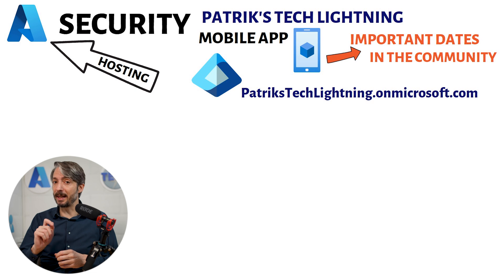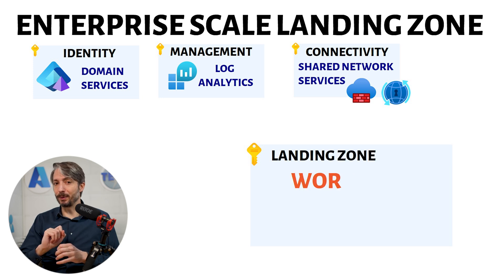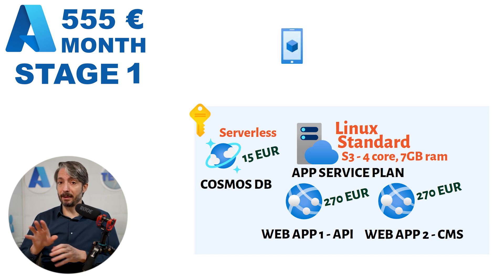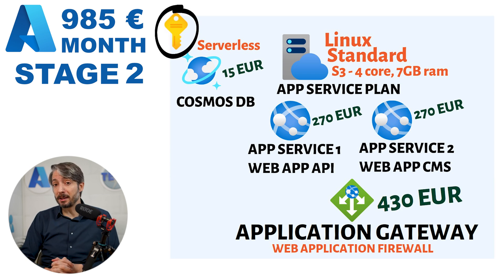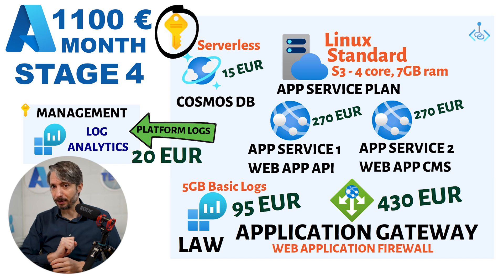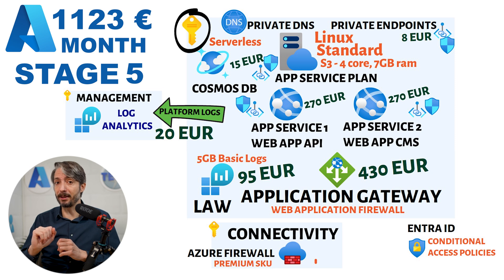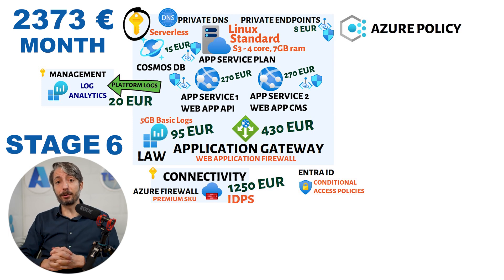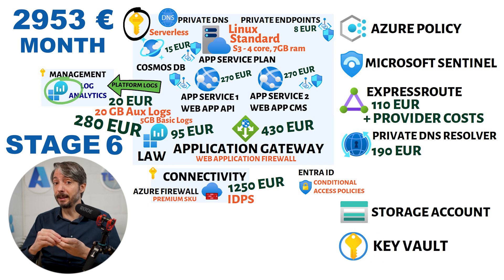Azure Landing Zone: Balancing Security & Cost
How do you build a secure Azure landing zone without breaking the bank? We all want the most secure environment possible, but every security layer comes with financial trade-offs.

In this video, I explore the cost implications of securing a simple web application in Azure. By adding different security layers step by step, we analyze their impact on both security and budget. Watch to find the right balance for your Azure environment!

00:00 - Introduction
01:33 - Enterprise Scale Landing Zone
02:12 - Stage 1: Simple Web App - No security
03:29 - Stage 2: Application Gateway
04:19 - Stage 3: Logging
05:08 - Stage 4: Private Endpoints & DNS
05:40 - Stage 5: Azure Firewall
06:57 - Stage 6:  Addtional Resources
08:29 - Outro
▬▬ ⚓ RESOURCES & LINKS ⚓  ▬▬▬▬▬▬